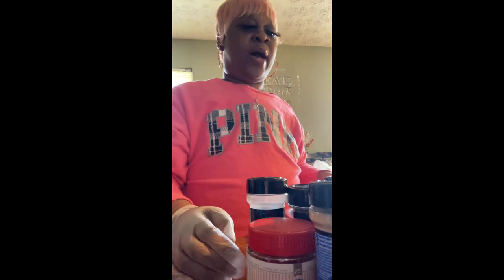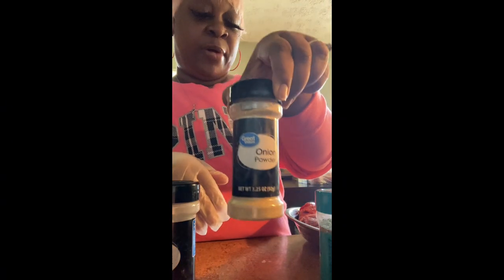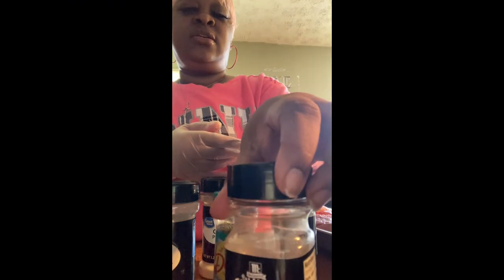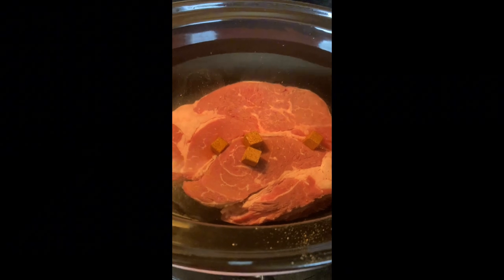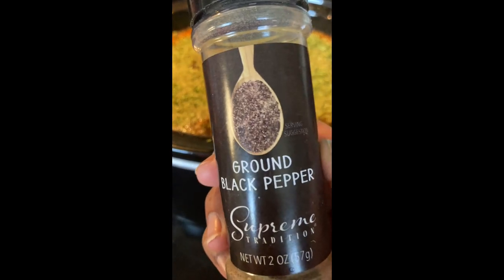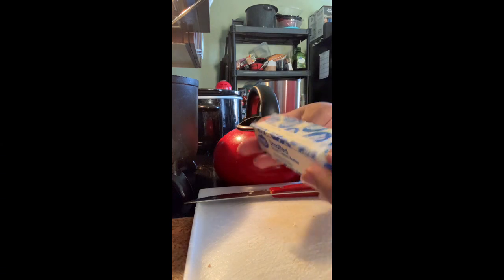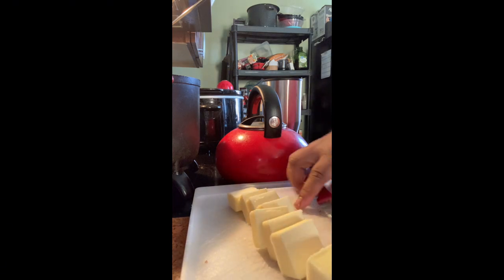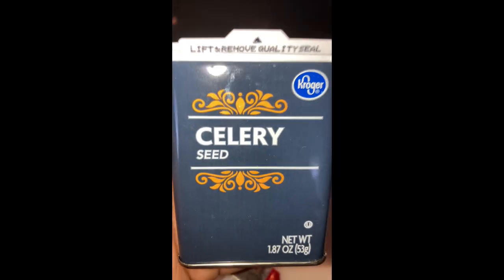DITL Vlog | I’m Beautiful | Color Party YELLOW💛 | CrockPot Roast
Hey y’all 👋🏾 👋🏾 👋🏾

Today was just a normal day in my life as I battle stage 3 breast cancer / stage 3 lymph node cancer and survivor of brain surgery! I prep cooked and still prepping for my Color Party with my color being YELLOW💛

Please leave me nice Comments 📝

I love y’all so so so so so so so much 😘🙏🏾 🎀💞🎀🎀💞🎀🎀🩷🎀🎀🩷🎀

🏷️ Tags 🏷️